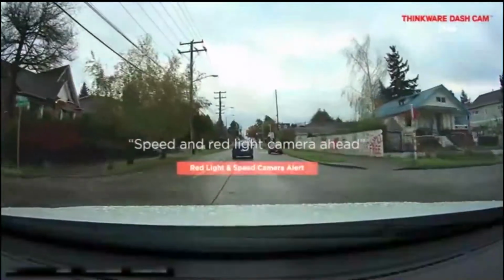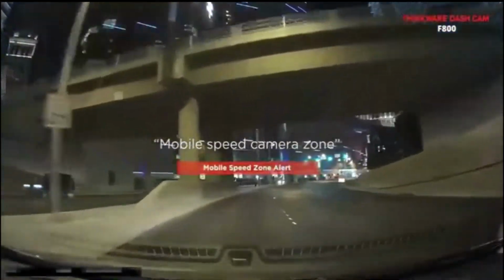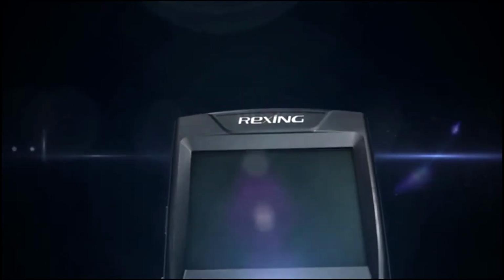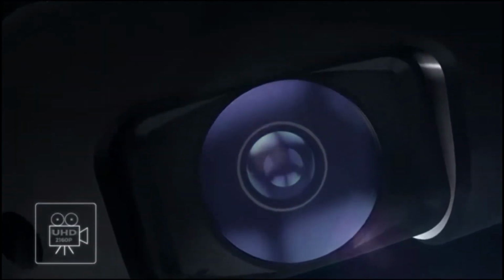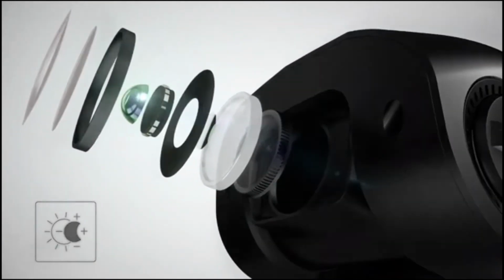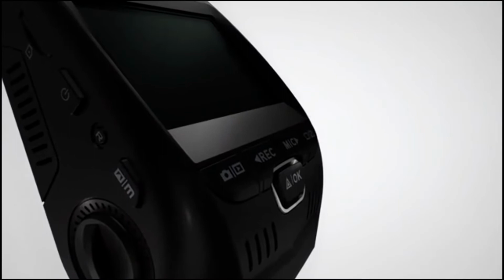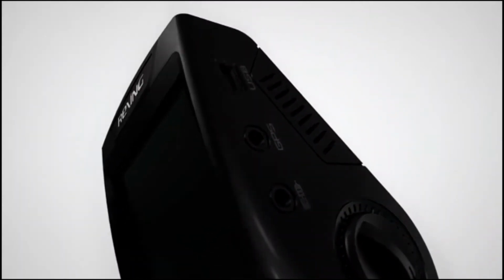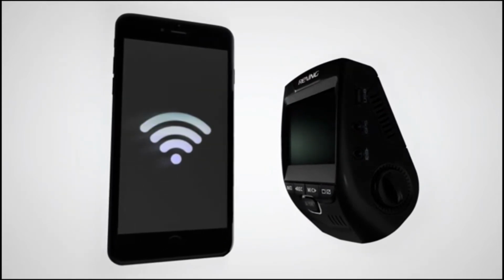Top 5 Best Dash Cameras 4K for Car | To Buy On Amazon 2019 #4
Top 5 Best Dash Cameras 4K for Car | To Buy On Amazon 2019

Featuring the latest Tech inventions, amazing gadgets and other awesome technological advancements that you've probably never seen before!

Products:
1: THINKWARE TW-F800 Dash Cam

4: Rexing V1 4K UHD WiFi Car Dash Cam

5: THINKWARE - Dash Cam with Built-in WiFi & GPS